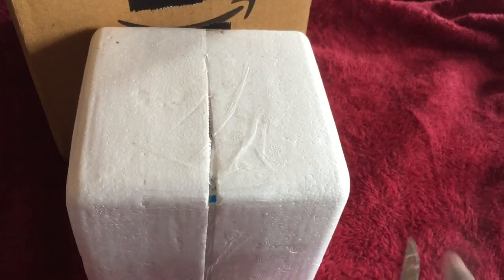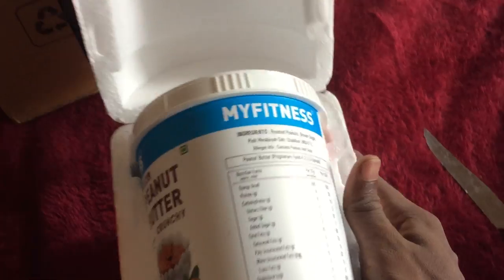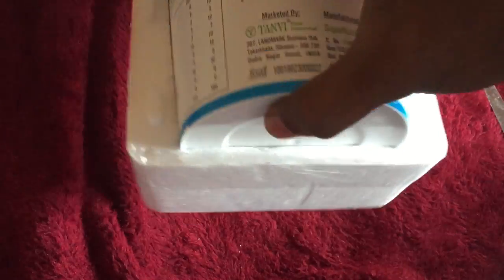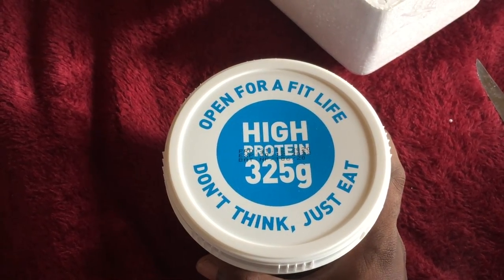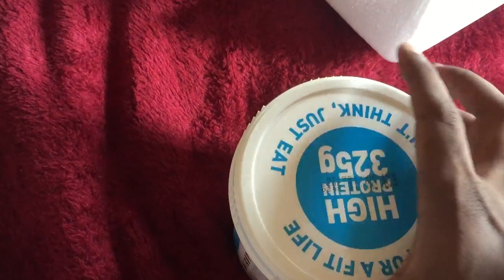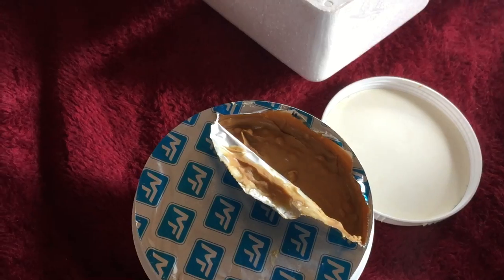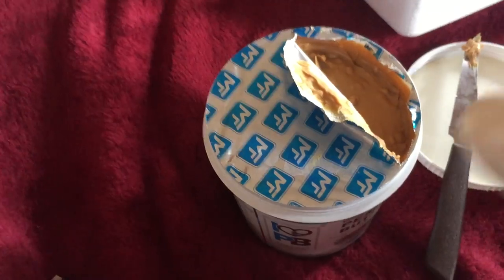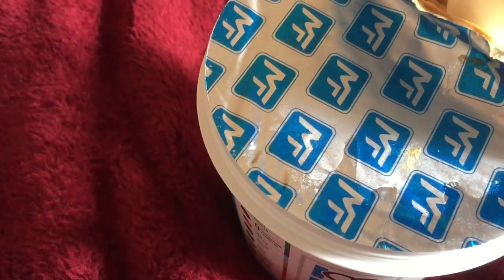How to do one handed Unboxing | Review | MYFITNESS Original Peanut Butter Crunchy 1250g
An old upload, mood tapes.